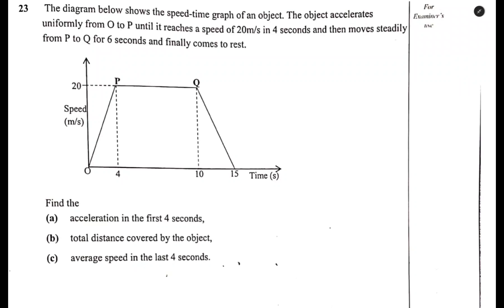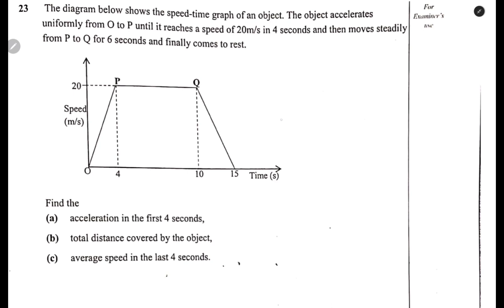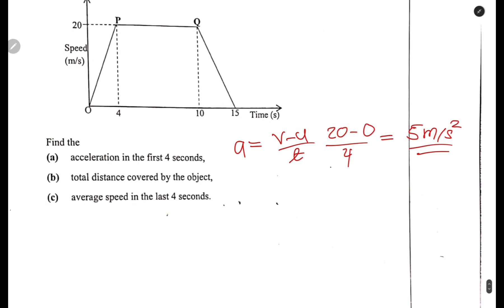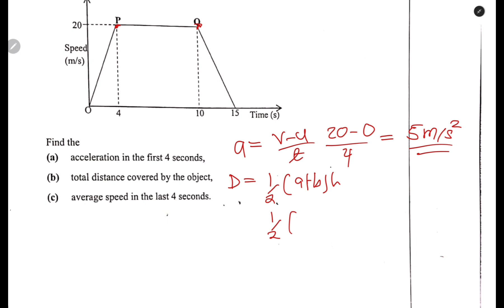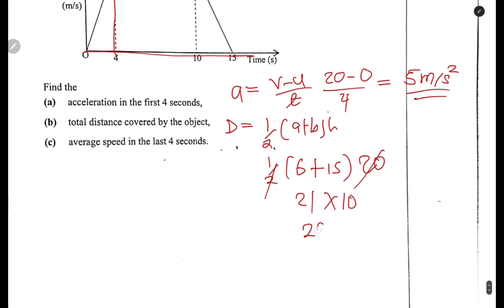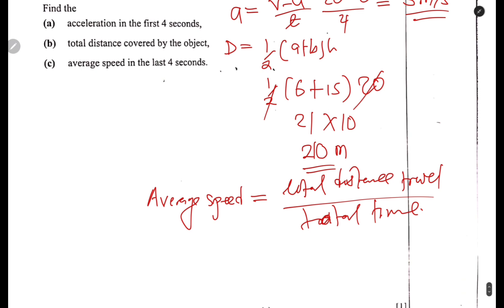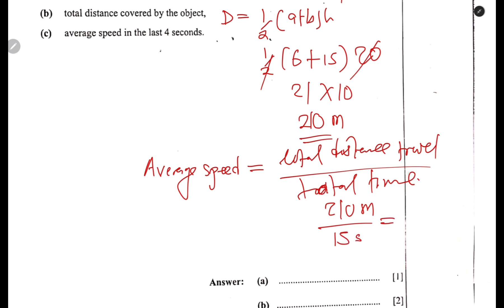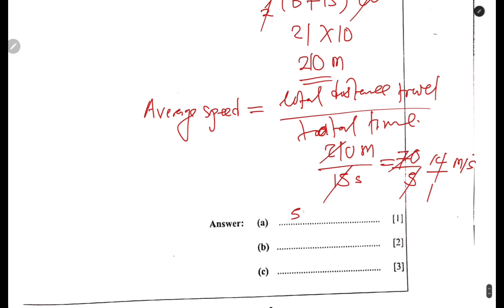2024 GCE MATH P1 | speed -time graph | THE DIGITAL TUTOR